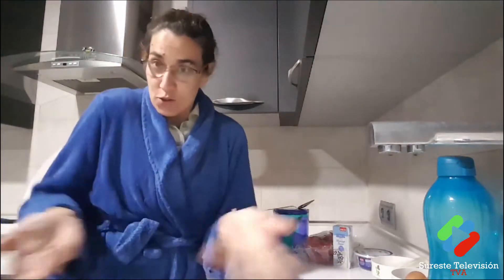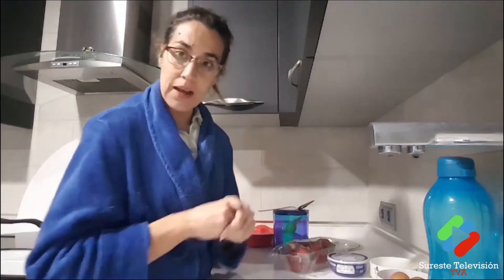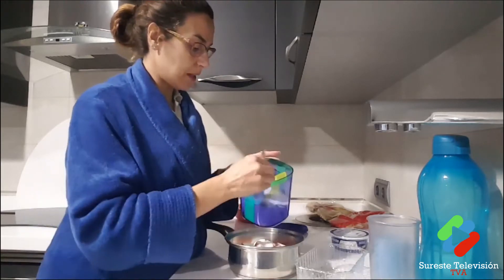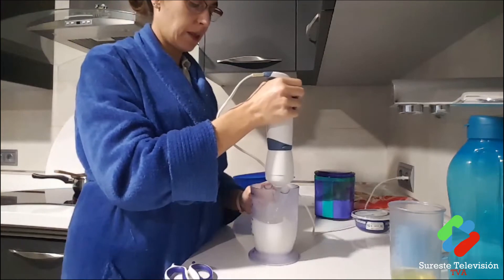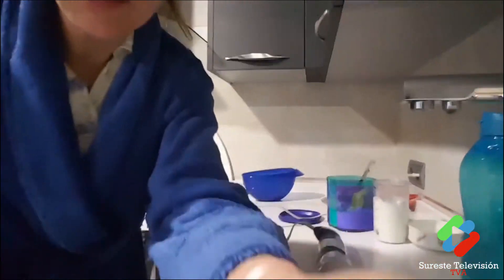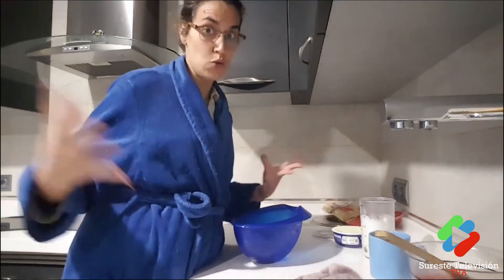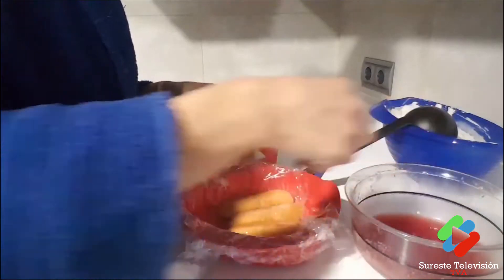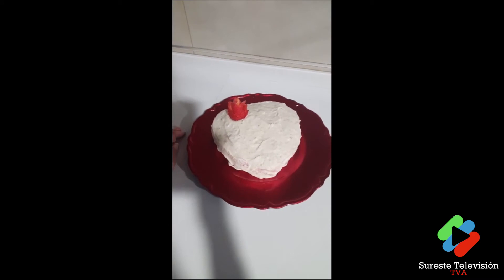La cocina de Ana. Tiramisú con fresas.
Tiramisú con fresas